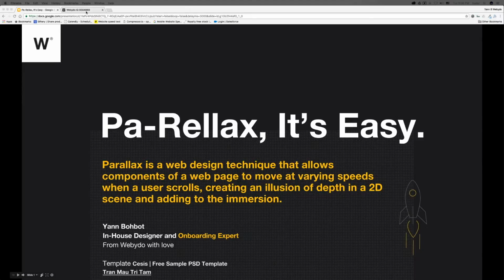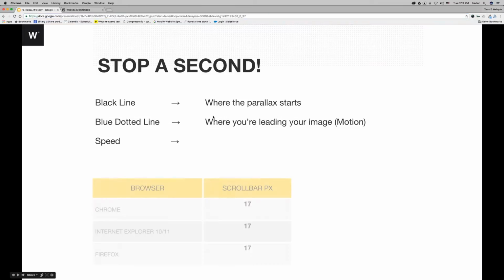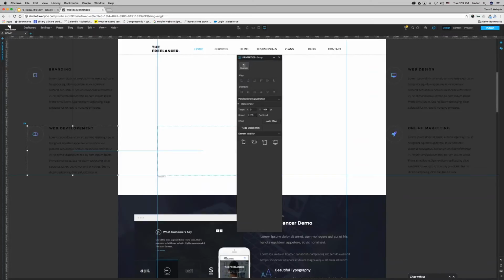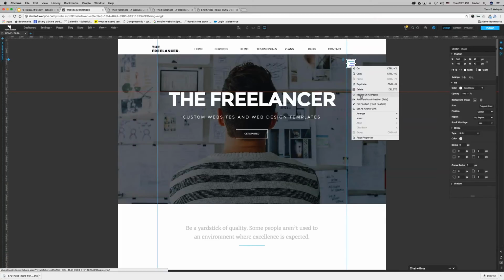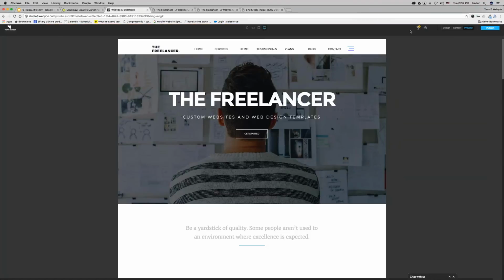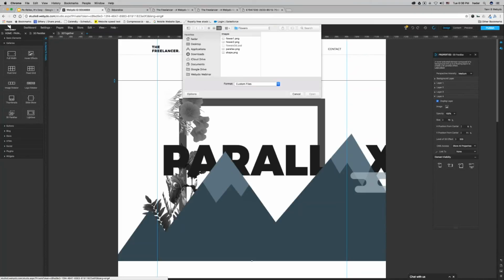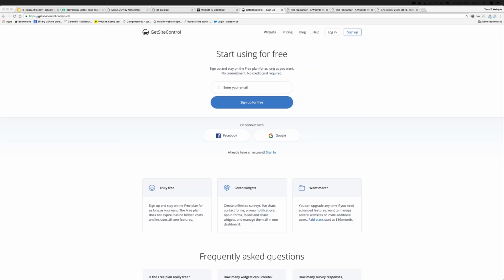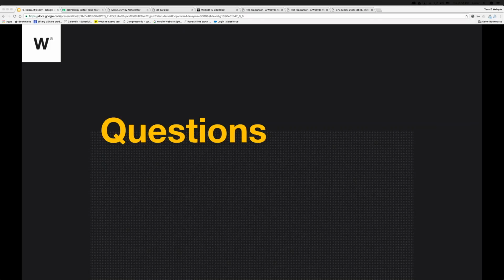[Weby'nar] Pa-Rellax It's Easy!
In this Weby'nar, Yann shows you step by step how to apply Parallax animations to elements in your site.